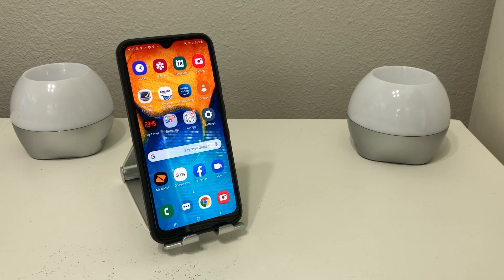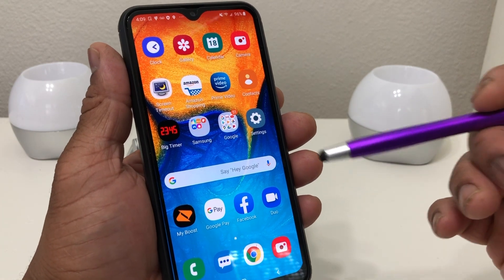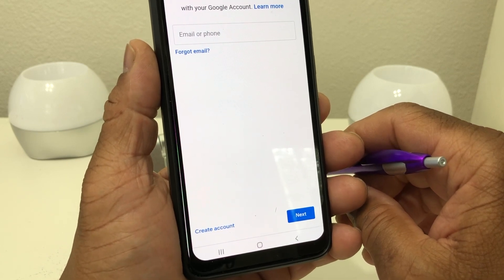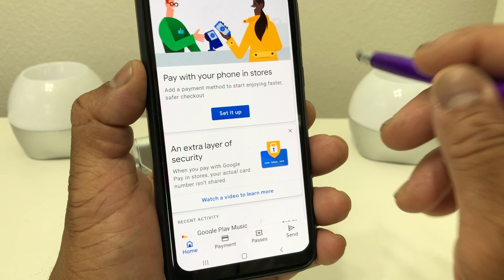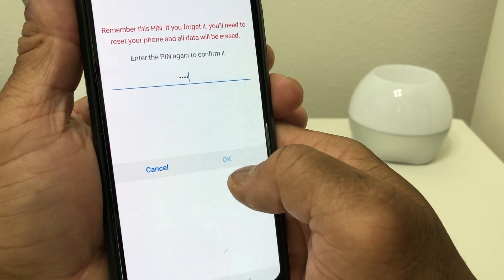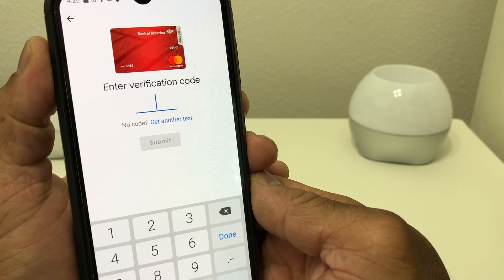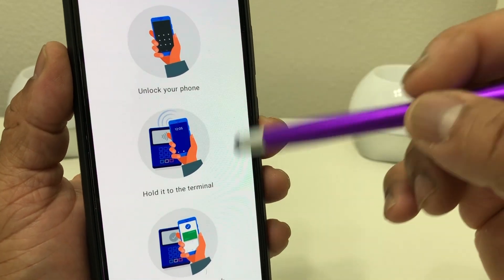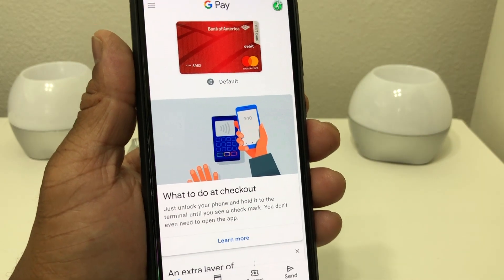How To Setup Google Pay On Your Galaxy A20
You can not put Samsung Pay on the Galaxy A20.  So the only mobil payment you can setup on the Galaxy A20 is Google Pay.  So in this video we will show you how to setup Google Pay.

Galaxy A20